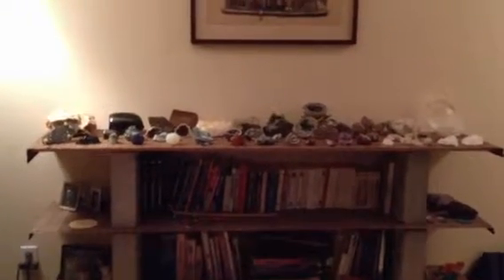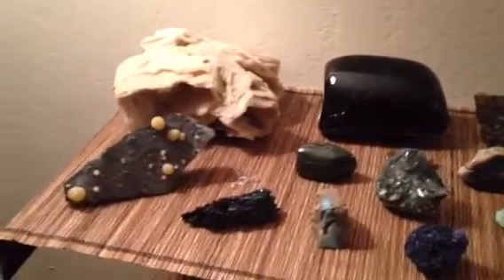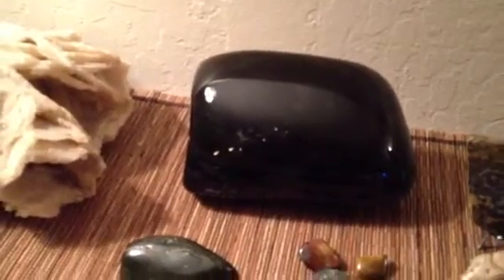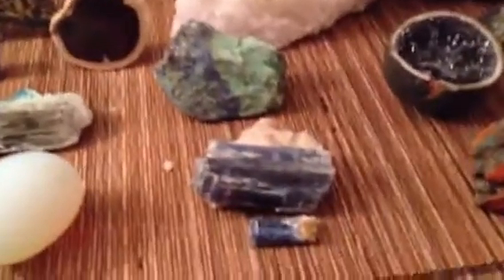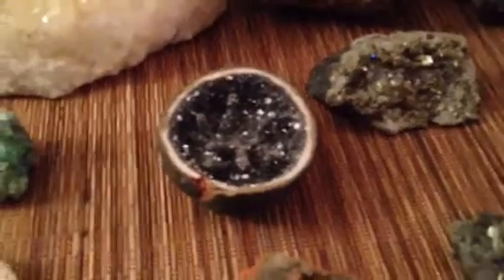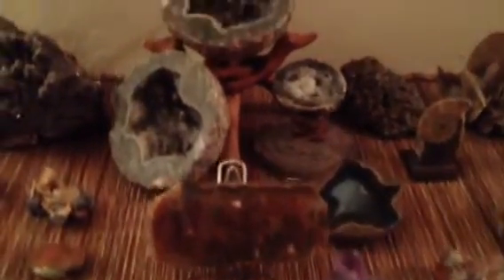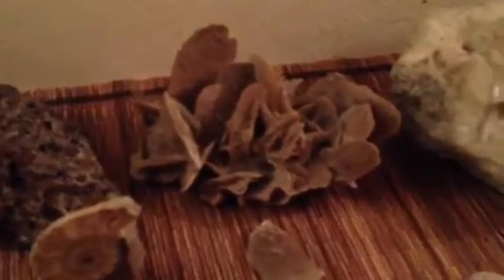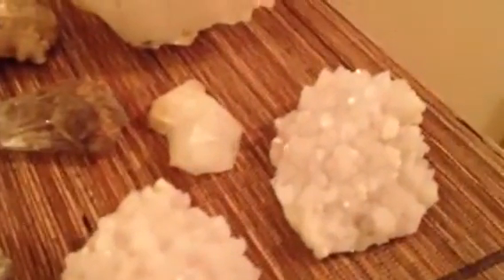Post-Earthquake Clean-Up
Napa Quake 8/24/14